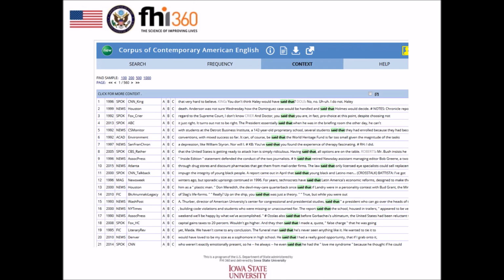MOOC Grammar and Technology Part 1